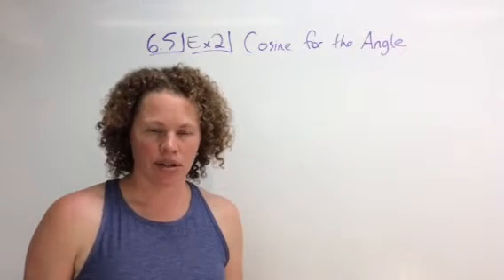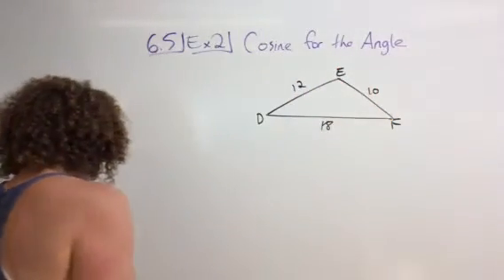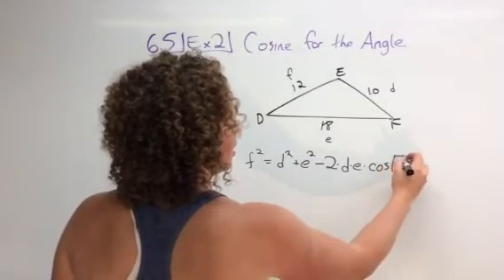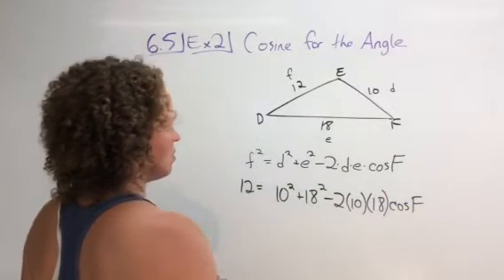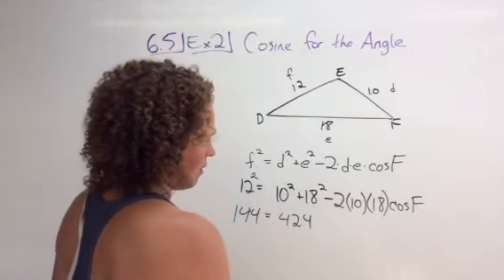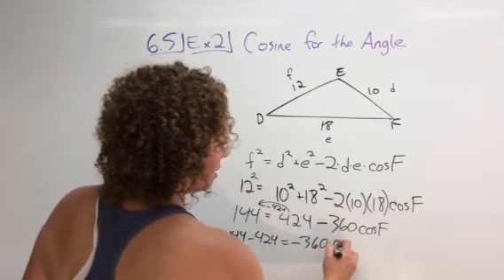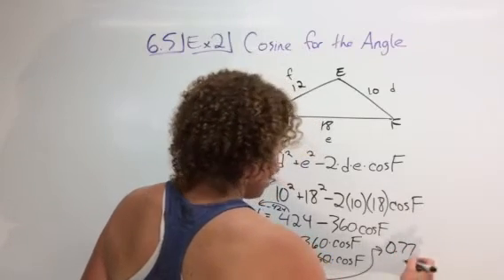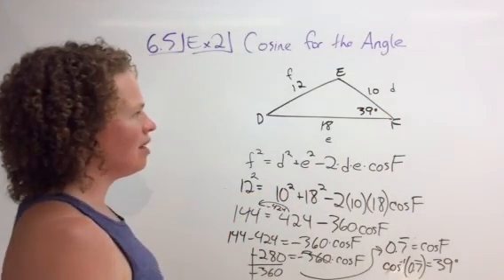Pre-Cal 11 6.5 example 2 cosine for the angle